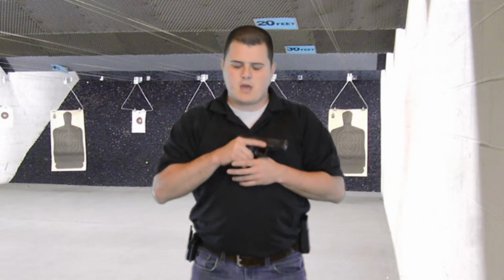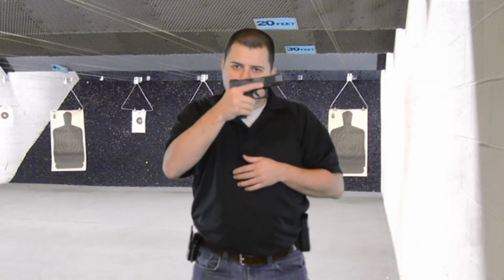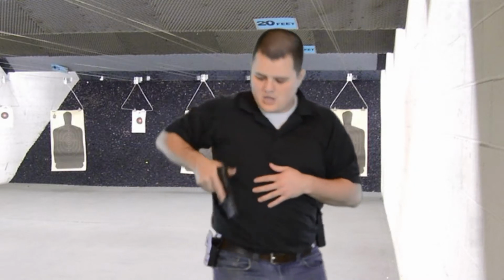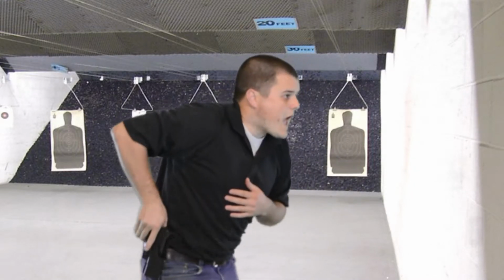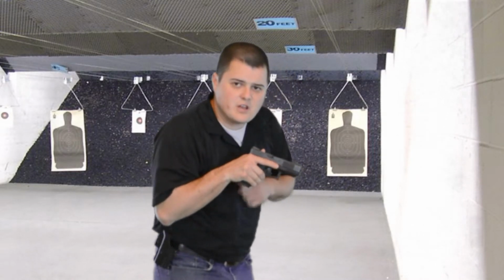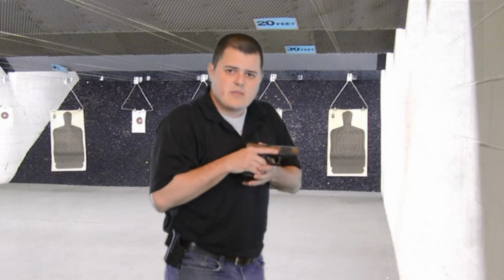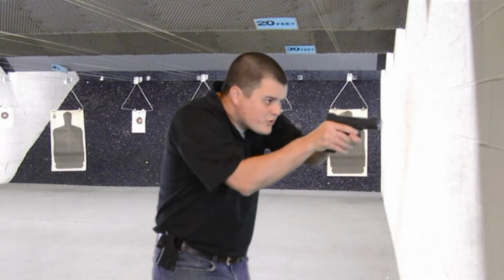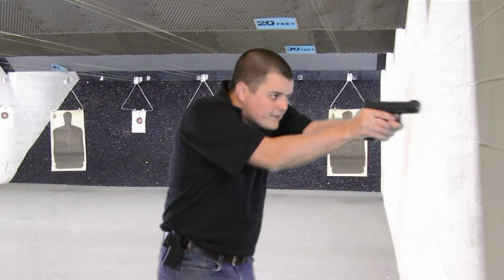4 Rules of Firearm Safety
There are four rules of firearm safety that should be followed at all times:
1. Treat every firearm as if it is loaded.
2. Never let the muzzle point at anything that you're not willing to destroy.
3. Keep your finger off the trigger until your sights are on the target.
4. Be aware of your target and what is beyond it.